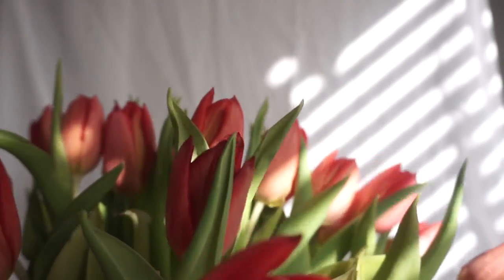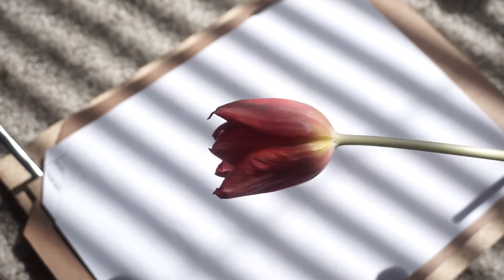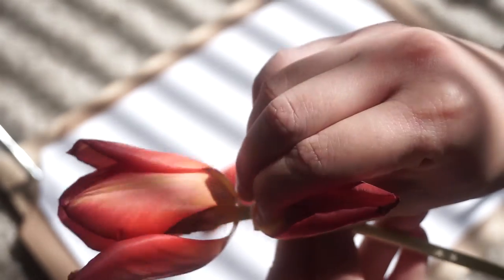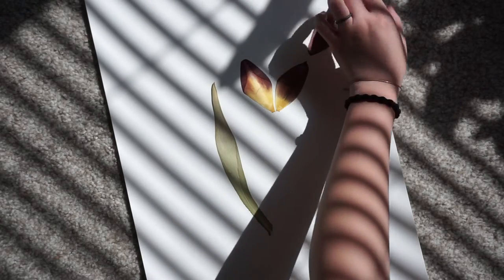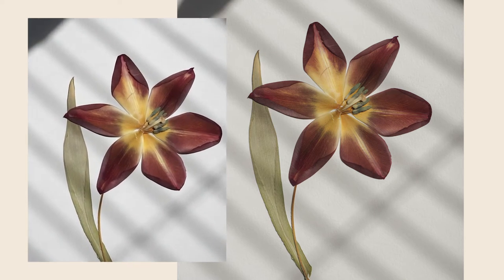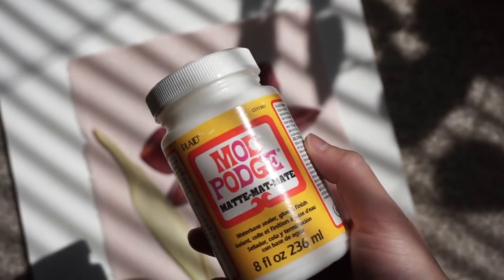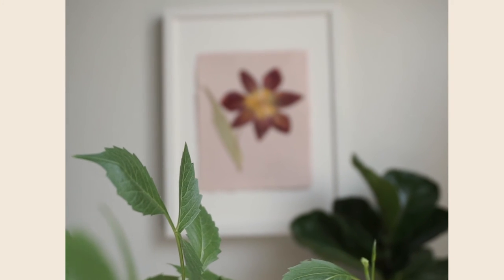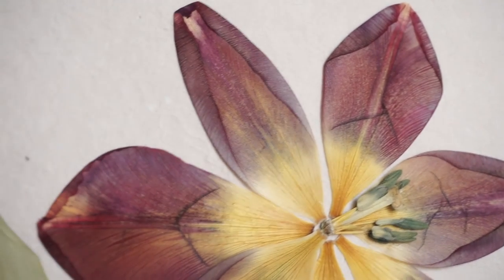How To Press Tulips | How to press flowers | Pressed Flower Framed Art DIY Part 4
Hi BFFs! I'm so excited for this video and I hope you enjoy it!